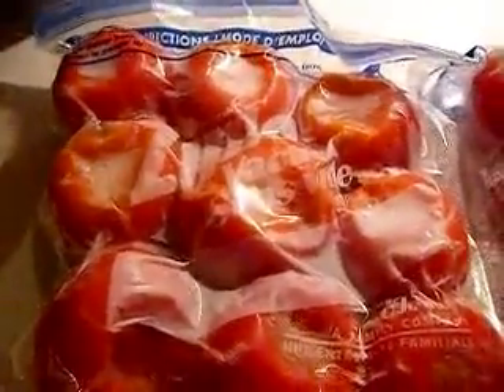Freezing Garden Tomatoes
Just a quick video on showing last summers garden tomatoes that I decided to freeze for use during the winter months.  It worked and they are still good.